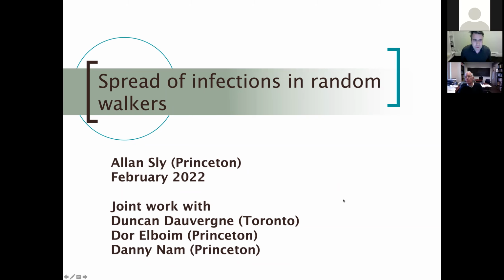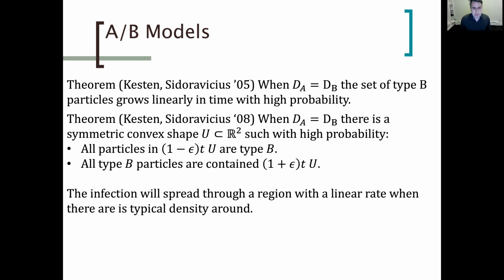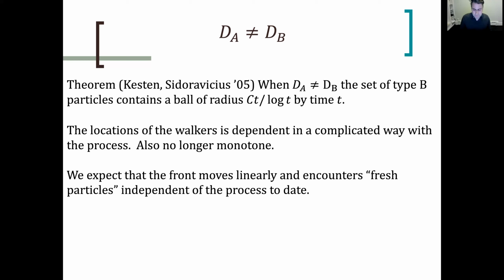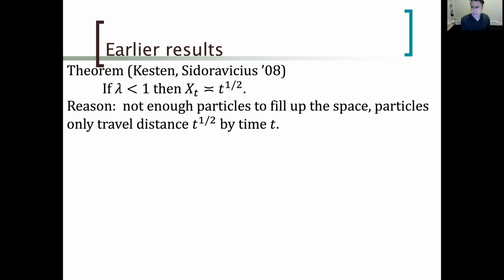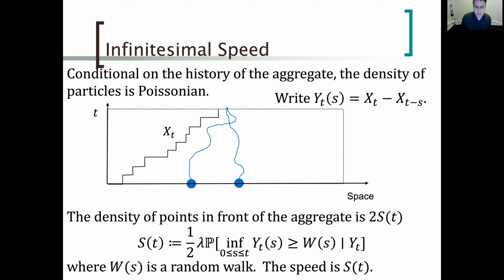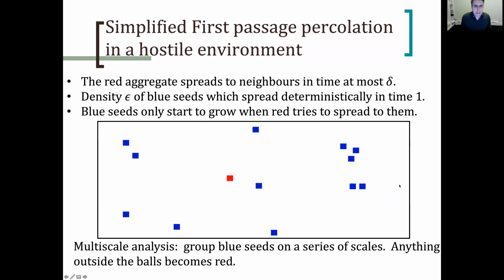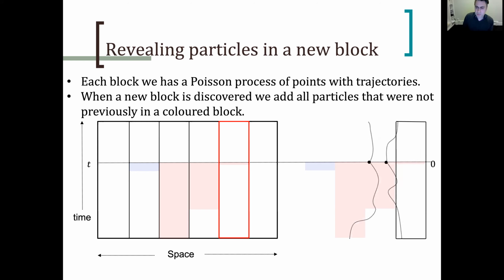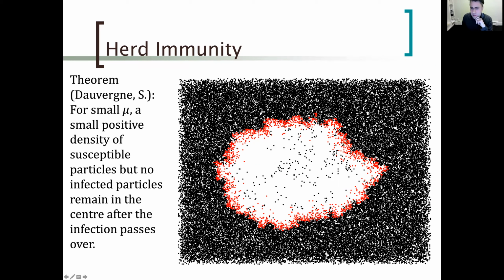Allan Sly: Spread of infections in random walkers (Princeton)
We consider a class of interacting particle systems with two types, A and B which perform independent random walks at different speeds. Type A particles turn into type B when they meet another type B particle. This class of systems includes models of infections and multi-particle diffusion limited aggregation. I will describe new methods to understand growth processes in such models.

Joint work with Duncan Dauvergne, Danny Nam and Dor Elboim.